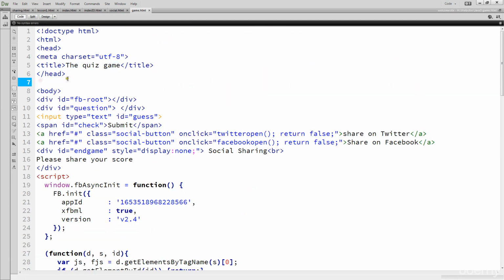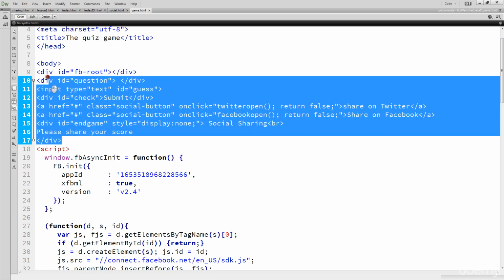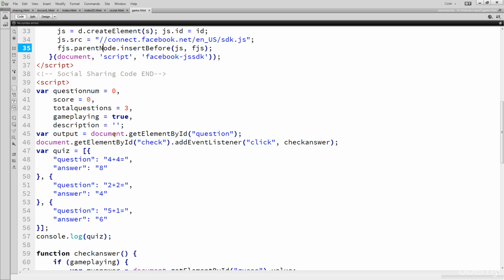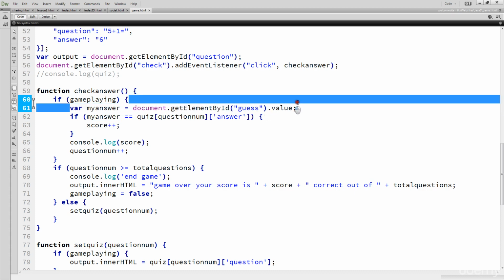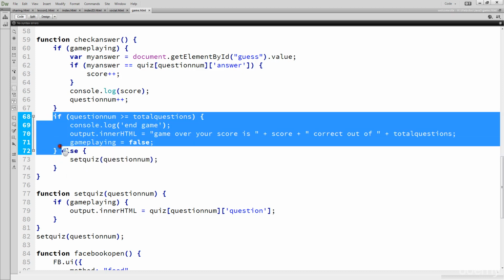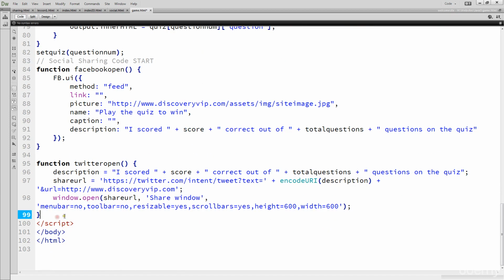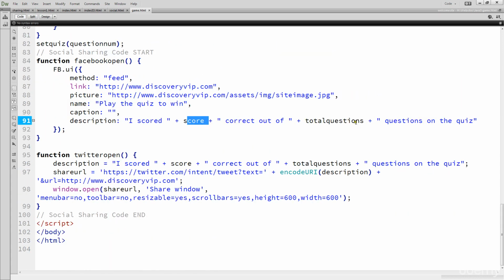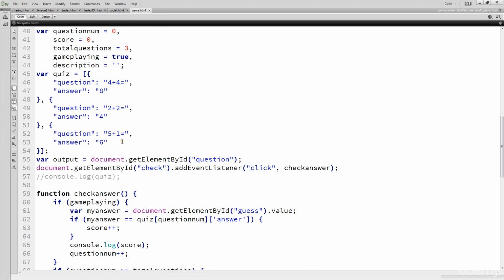5. Web development integration : Game and Social Sharing Code Review and explaination